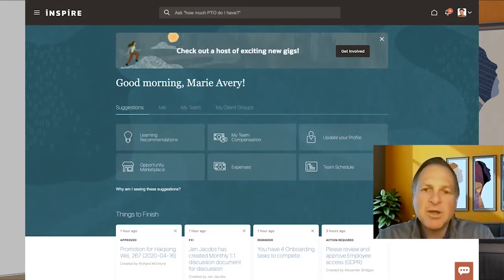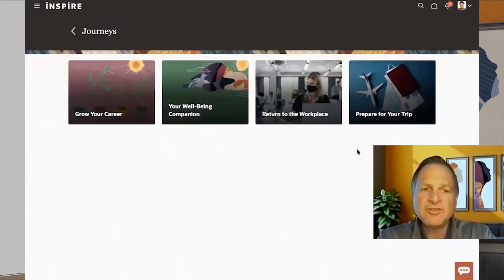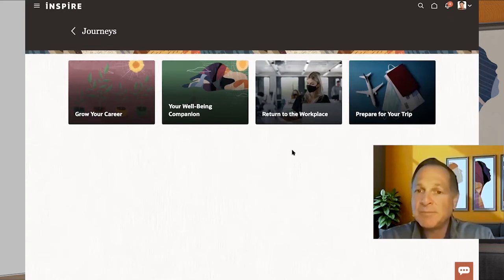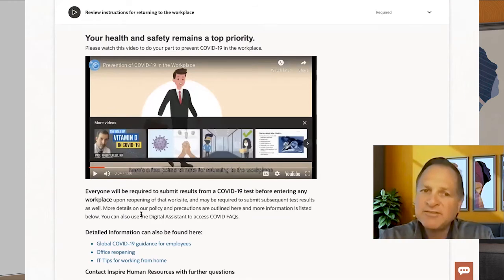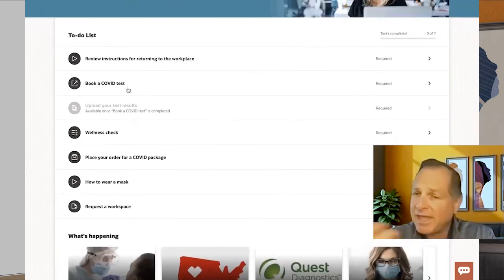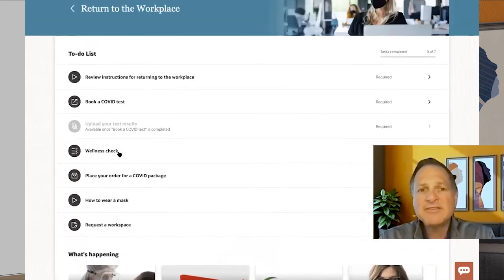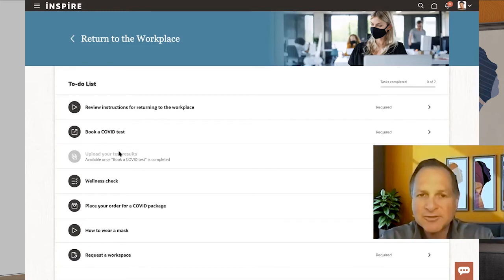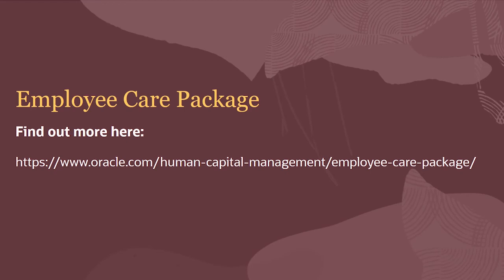Returning to Work Safely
The path back to the office requires care and focus on safety. With our new return-to-work journey as part of our expanded Employee Care Package (and free for customers) we're helping employers bring employees back to the office safely and securely.